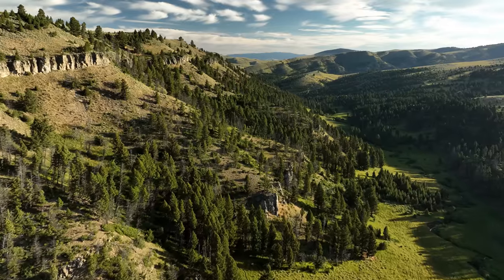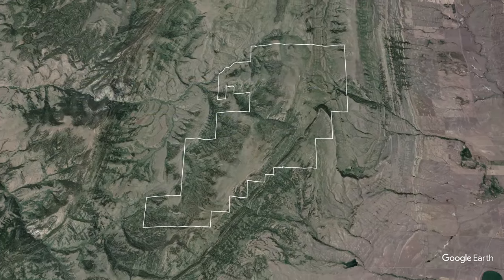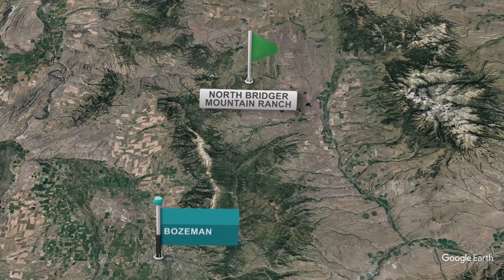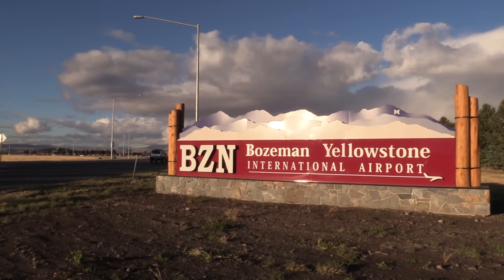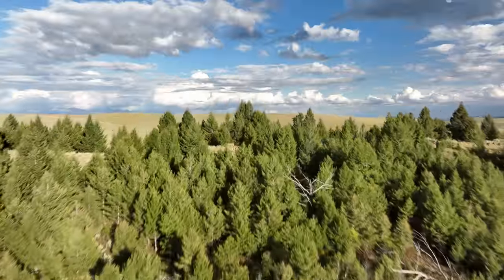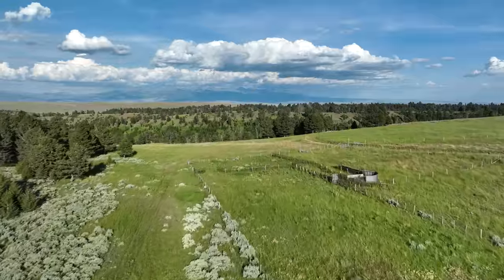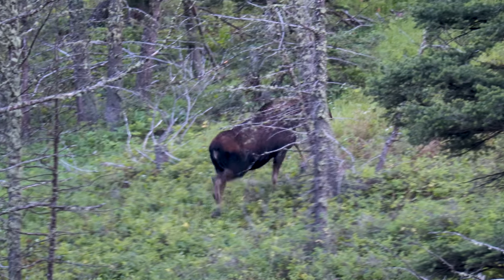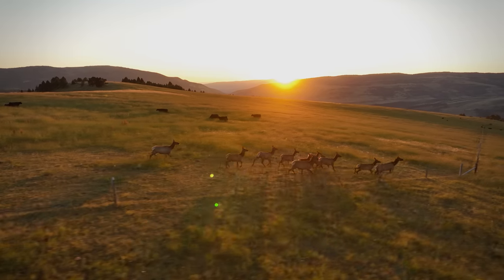Montana Ranch For Sale - North Bridger Mountain Ranch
Looking for a Montana Ranch For Sale? The North Bridger Mountain Ranch represents the culmination of generations of excellent asset management. The grazing, timber, recreation, and hunting have been expertly managed for decades and it shows! The ranch which lies at the north end of the Bridger Mountain Range, is the headwaters of no less than four drainages. Truly an end-of-the-road mountain ranch situated on Elkhorn Ridge between the Shields River and Sixteen Mile Creek drainages, the 10,669± deeded acre ranch offers a significant landholding an hour from Bozeman, Montana.

Information provided by Hall and Hall concerning real estate listed for sale is believed to be reliable but is not guaranteed and should be independently verified by potential purchasers. Information is subject to change, withdrawal, or correction. Hall and Hall makes no representations or warranties about the property or the accuracy or completeness of the information concerning the property including, without limitation: that the actual square footage, measurements, acreage, zoning, tax information, school district and other factors that may affect the value or use of the property may vary from that listed or shown in maps or public records and may change; the property’s condition, income potential, or compliance with applicable laws or regulations; that estimates of potential rents, income, expenses, and capitalization rates may not be achieved; that some photographs of the property may be digitally enhanced; the legality or enforceability of any covenants, conditions or restrictions that may affect the use any enjoyment of the property; and any changes in market conditions or the future investment value of real estate listed for sale. Hall and Hall is not liable for any inaccuracies, errors, or omissions concerning information about the property or losses that result from the use of this information. Information provided by Hall and Hall concerning the property is not a substitute for inspections, surveys, title searches or other due diligence by potential purchasers. Potential purchasers should perform their own due diligence including legal and financial review before purchasing.